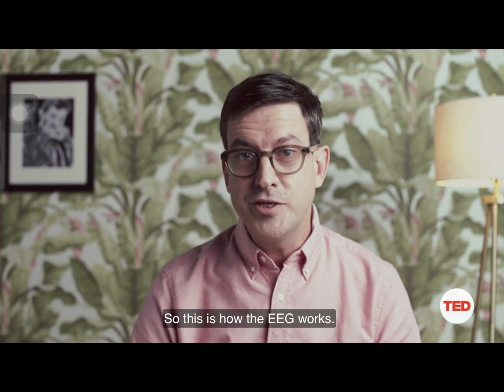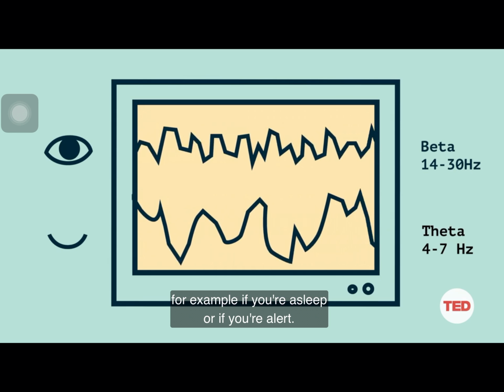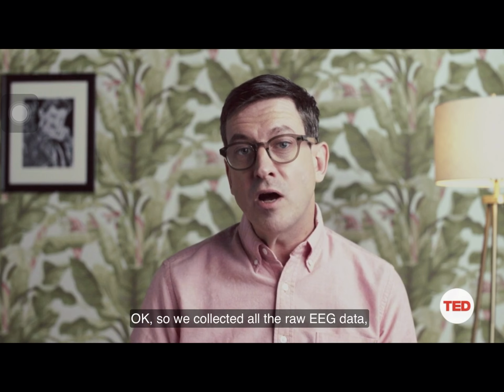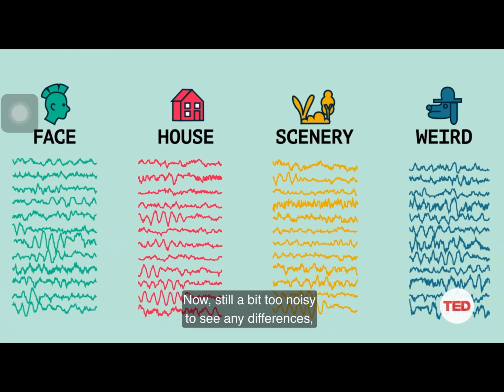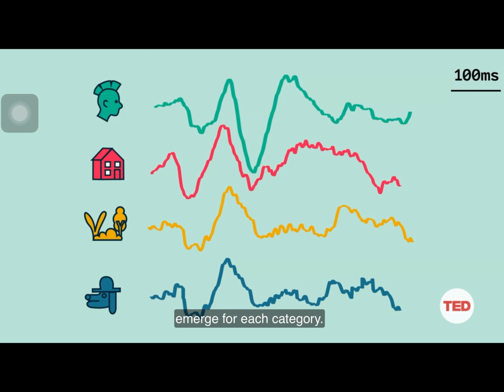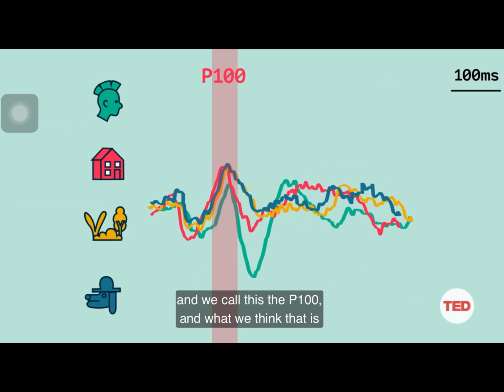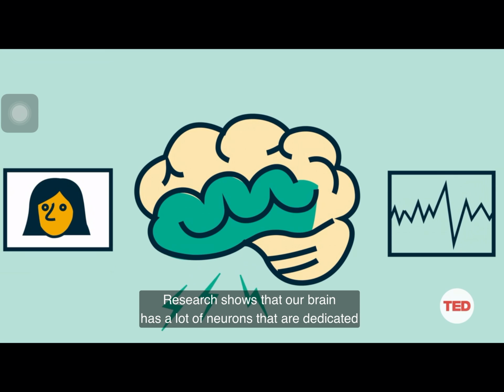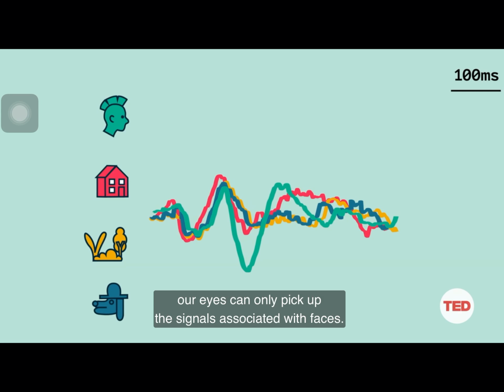This computer is learning to read your mind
Greg Gage